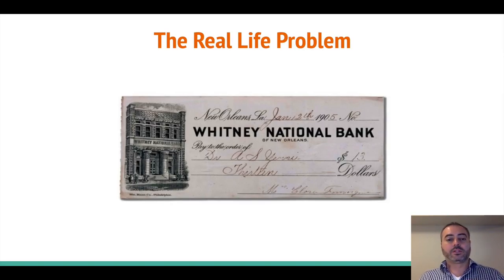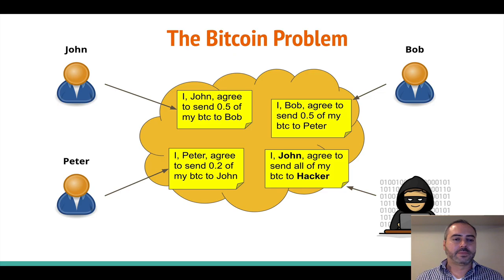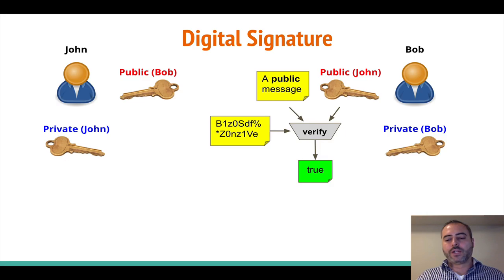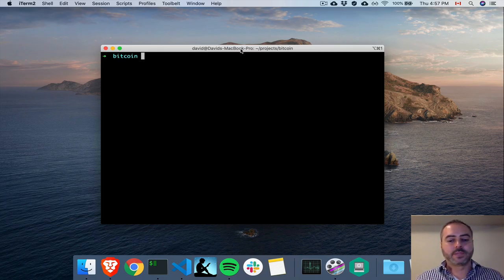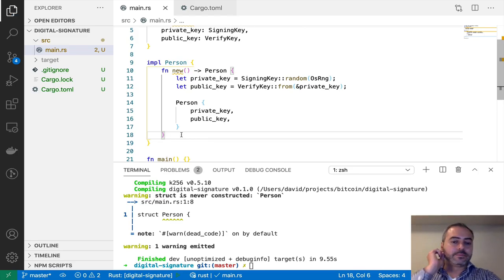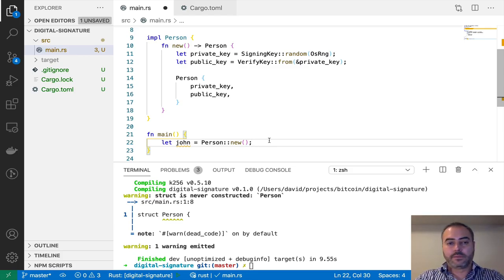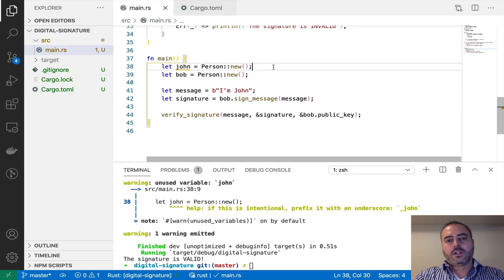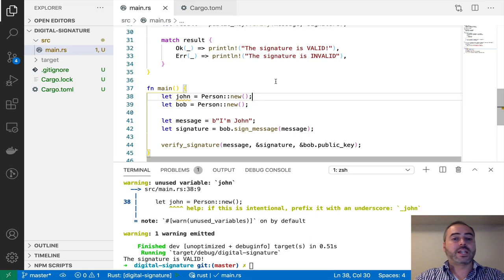Digital Signatures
Lesson explaining what are digital signatures, why would you like to use them and an implementation using Rust.